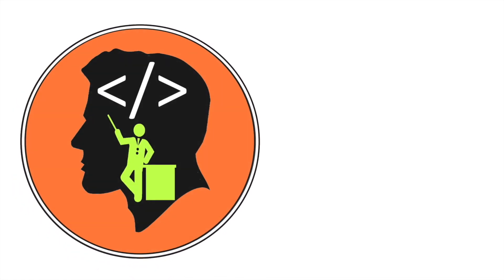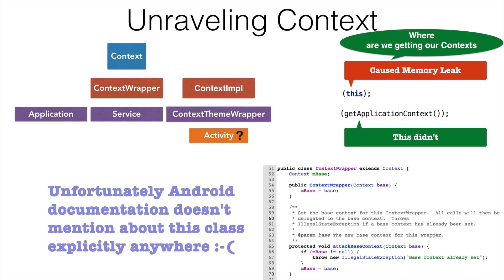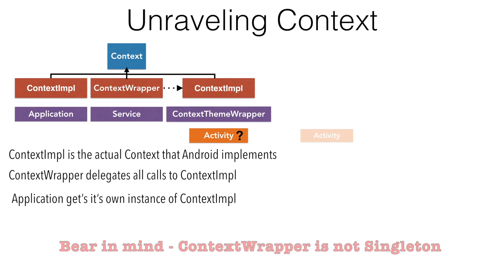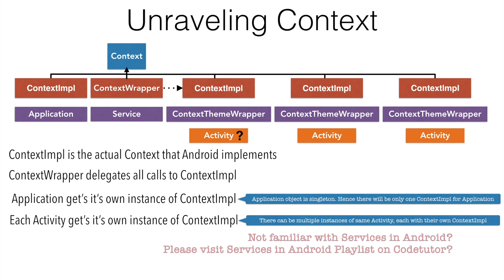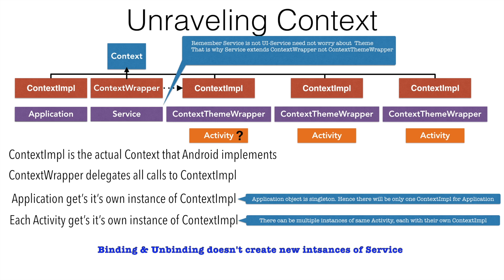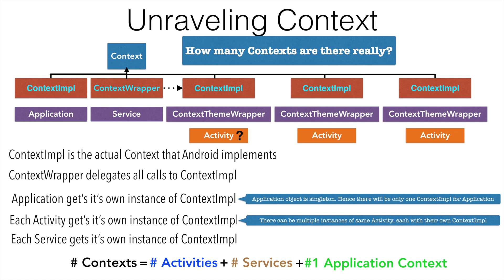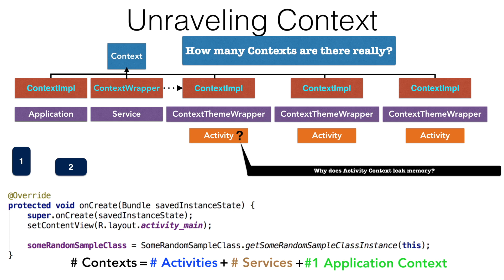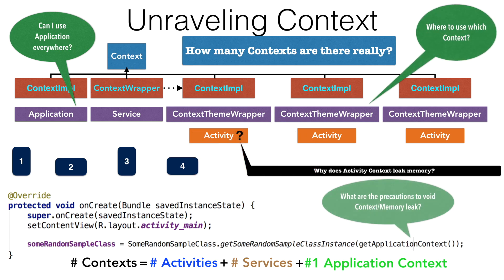Memory Leak - Part 5, Unraveling Context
In this video we try to understand why Activity Context leaks. We get started by discussing another very rarely mentioned Context implementation class in Android called ContextImpl. It it this ContextImpl class which actually implemented abstract Context class. The ContextWrapper just a  adapter class that delegates all the method invocations toContextImpl object that it received from Android. So finally we infer that in Android application total number of Contexts are total number of Activities, Services and then one Application Context. With this final understanding we then proceed to unravel the mystery of why Activity Context was leaking in the first place.